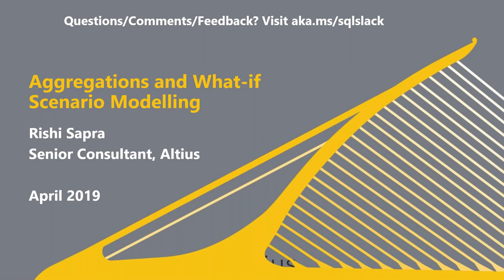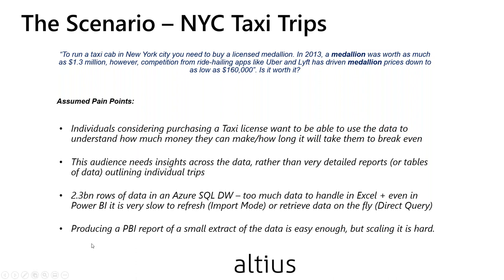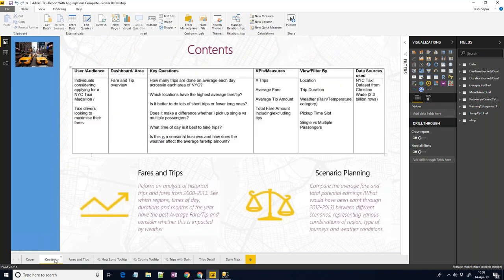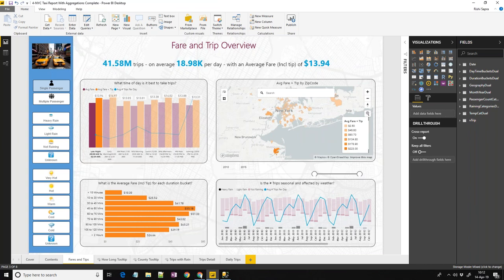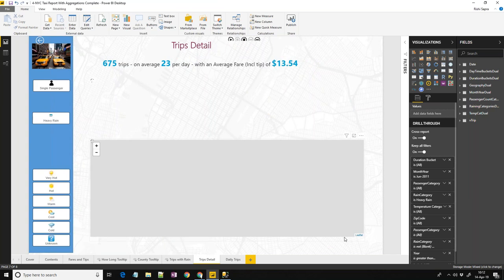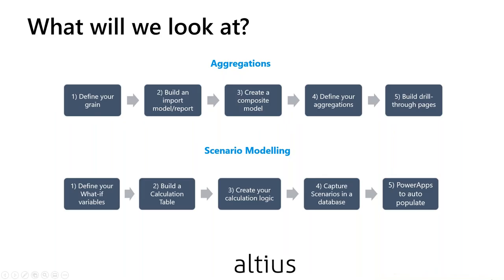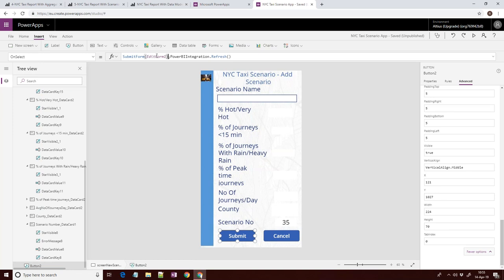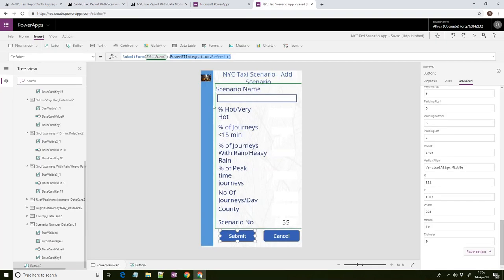Power BI Days 2019 04 - Rishi Sapra - Aggregations and What if Scenario Modelling in Power BI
Virtual Power BI Days 2019-04
Rishi Sapra presents: Aggregations and What if Scenario Modelling in Power BI

Power BI isn’t just a read-only historical view of your data - you can also enter parameters which feed into your model and drive outputs under different scenarios. In this session Rishi will show this process using a simple Power Apps form embedded into Power BI, supported by a basic workflow. This solution is made even more seamless by combining a direct query connection to the parameter table with an imported data model on the full dataset, utilising the new Composite Model feature of Power BI. Also learn how to utilise this feature to build aggregate tables – fast in-memory tables for viewing data grouped by one or more dimensions with an automatic switch to Direct Query when drilling down into transaction-level views. The sheer breadth of uses cases to which this can apply, and the performance/power it can bring to your reports is guaranteed to take your breath away!

Slides and materials for all session of this event are found on dropbox
Power BI Days is a free conference that happens online and locally in Belgium. By the community, for the community.
Short or long talks, all speakers of any skill levels welcome